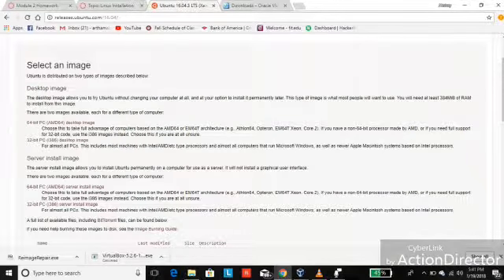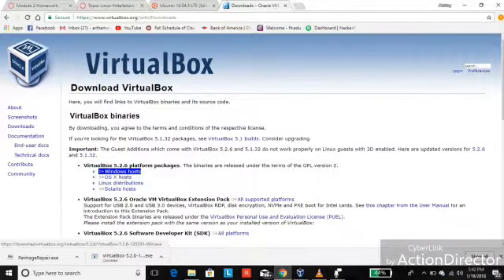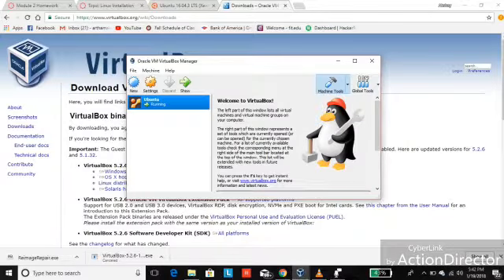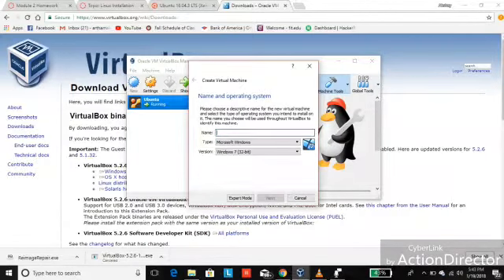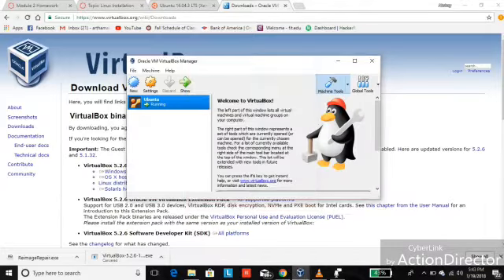How to download Linux Installation (A part of windows OS - without losing windows platform)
Video describes the process how to install Linux OS as a part of Windows OS using Oracle VM virtual box.